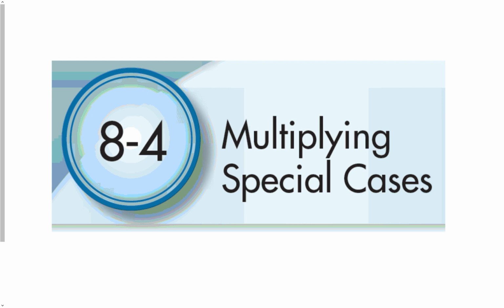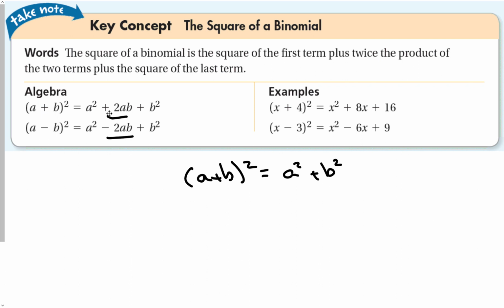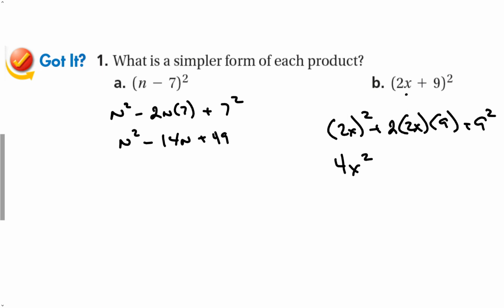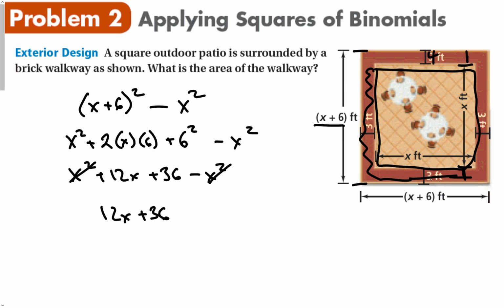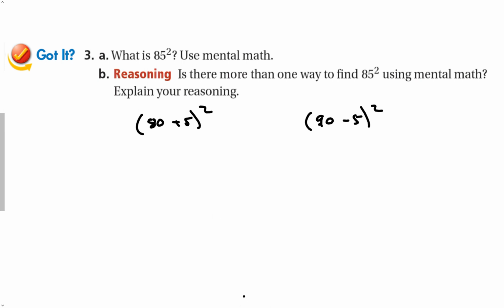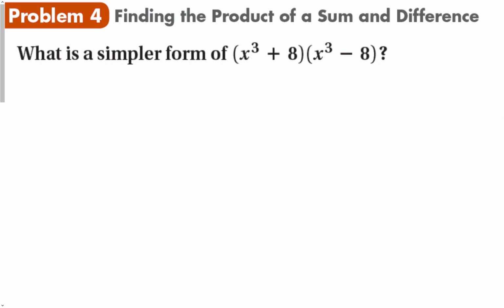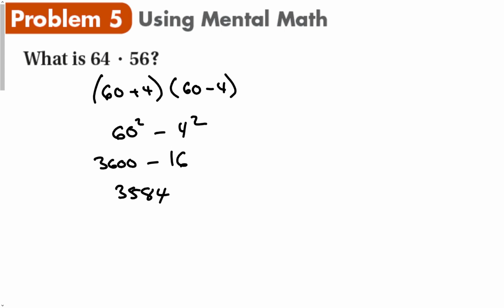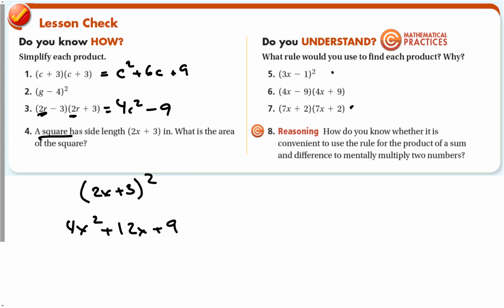8-4 Multiplying Special Cases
Algebra 1 section 8-4 Multiplying Special Cases

This section will focus on finding the square of a binomial and the product of a sum and a difference. There are special rules that you can use to help simplify these products.